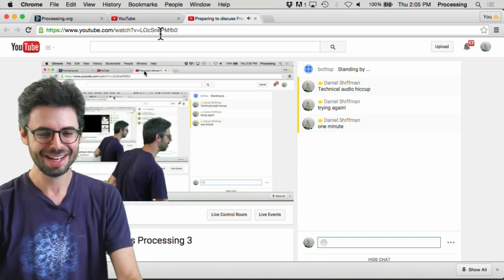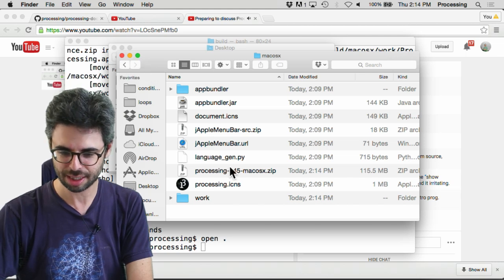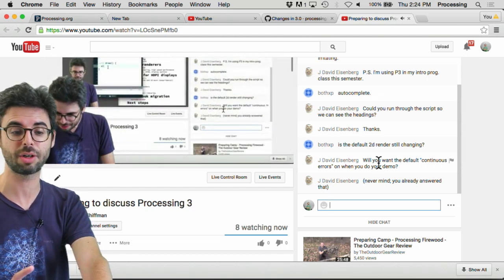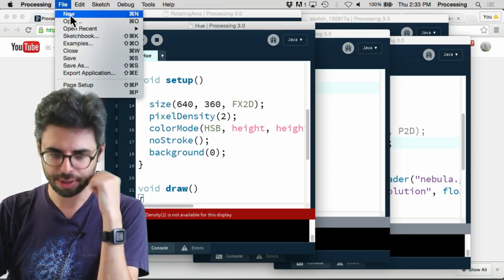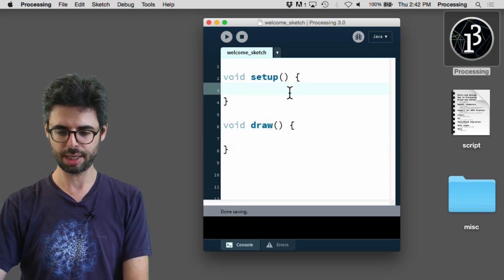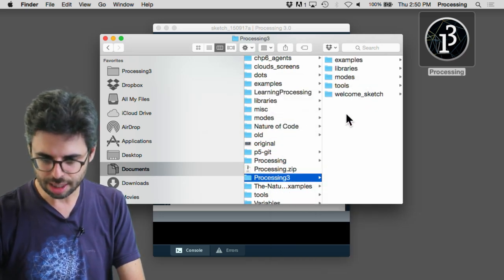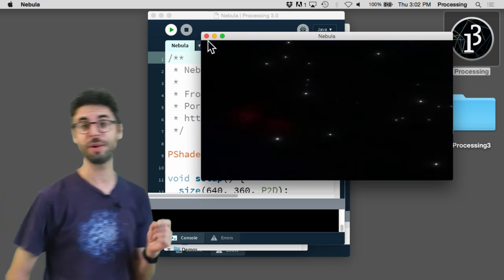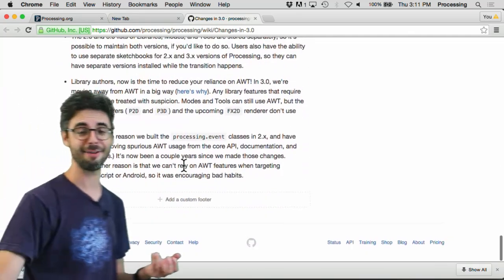Preparing to discuss Processing 3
I'm trying out some examples and testing out ideas for a video about the new features of Processing 3.